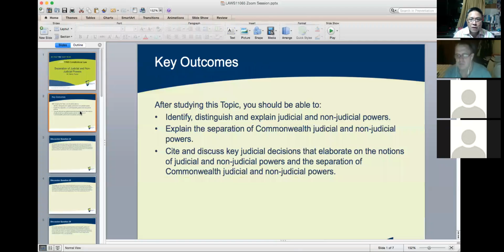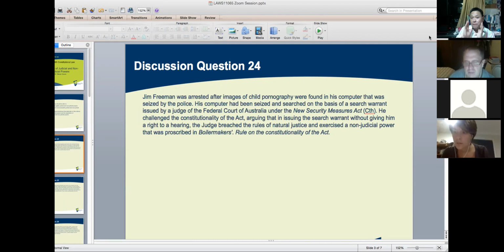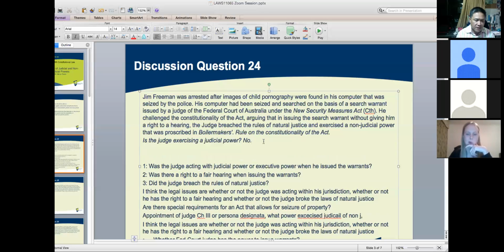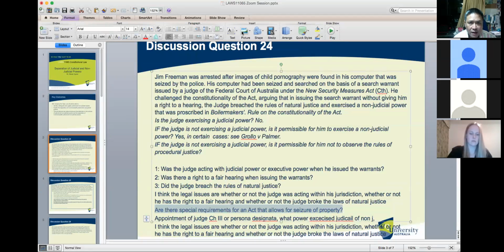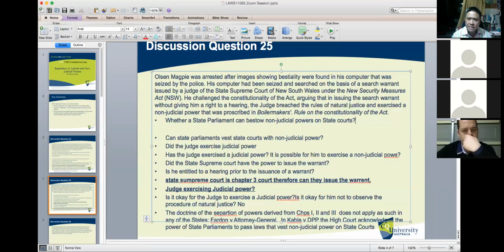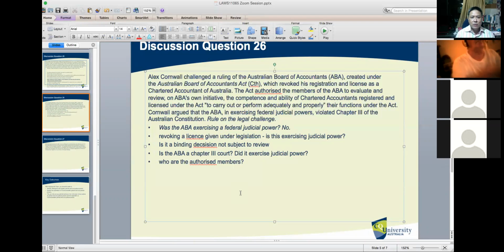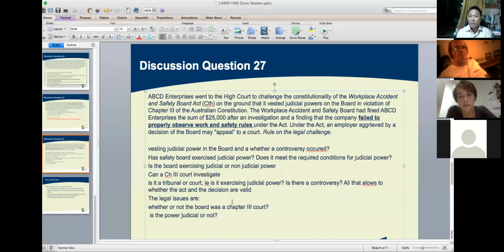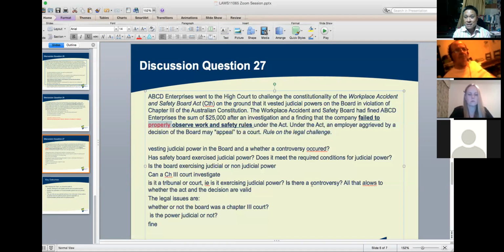LAWS11065 Zoom Tutorial (24 August): Separation of Judicial and Non-Judicial Powers